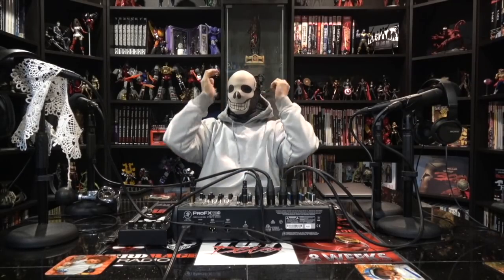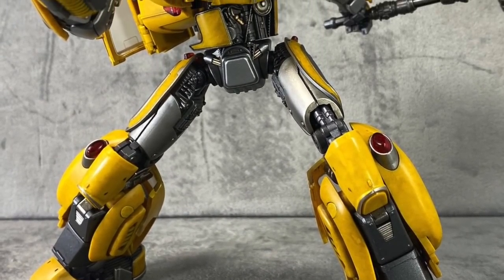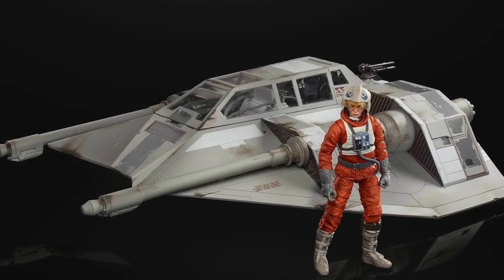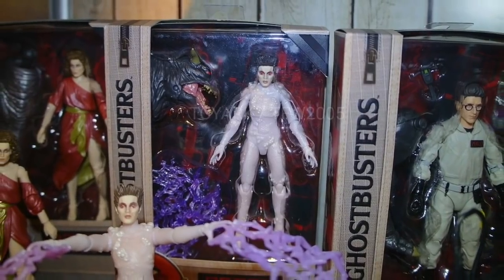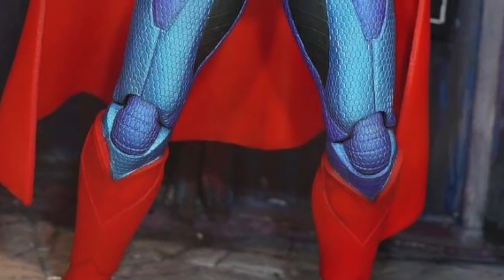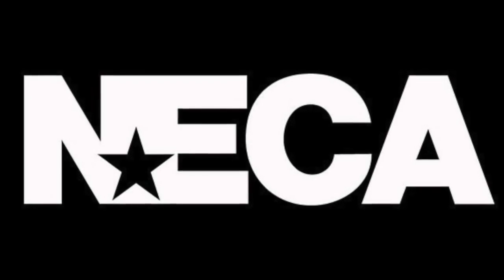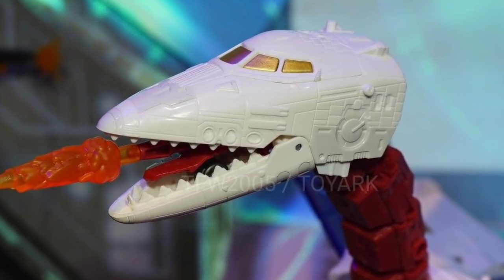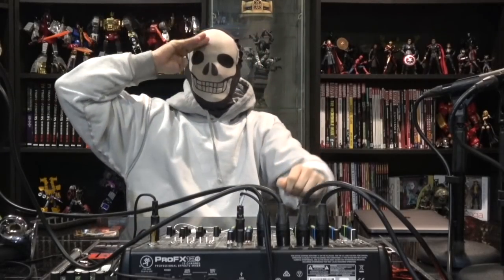ToyFair 2020 (Sit Down Saturday)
This week for Sit Down Saturday we discuss the reveals of ToyFair 2020.

Thanks Again!!!